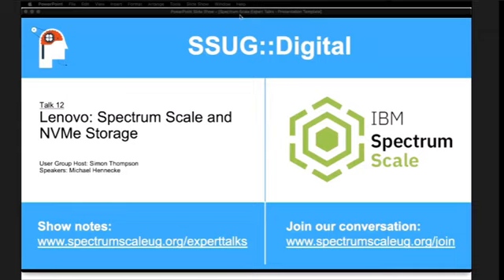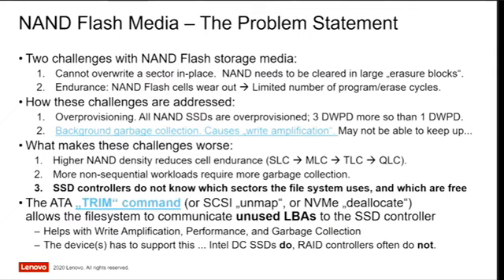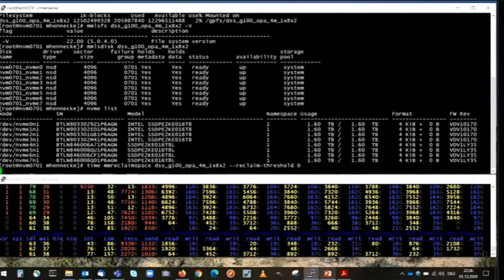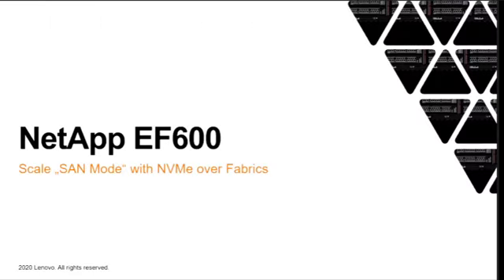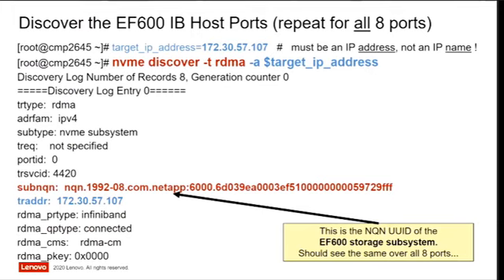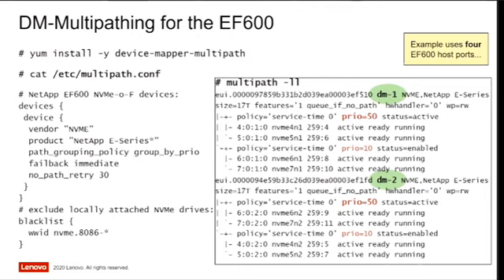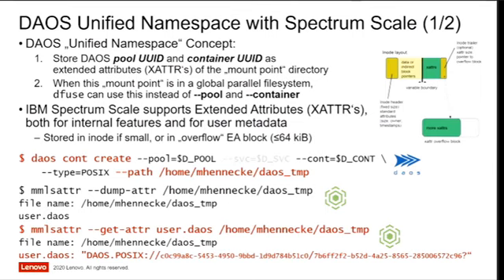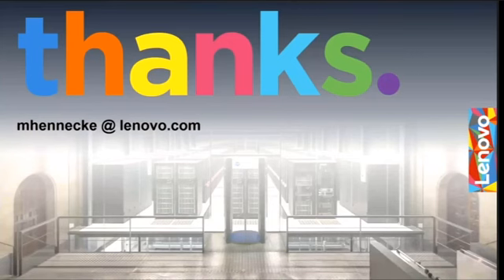SSUG::Digital: Lenovo - Spectrum Scale and NVMe Storage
In this SSUG::Digital Expert Talk, we will cover several NVMe-related topics: The Lenovo DSS-G100 is an NVMe-rich server that can be used with Scale’s DAE, DME, and ECE. We will present how to use the TRIM support that has been introduced with Scale 5.0.x on its internal NVMe drives. The NetApp EF600 is an all-NVMe storage subsystem that is triggering the rebirth of the Spectrum Scale “SAN model” with NVMe-over-Fabrics. We will present its architecture, and show how to configure and use it with Spectrum Scale. Finally, we will discuss how the “Unified Namespace” concept of the emerging DAOS storage stack could be used for a namespace integration of this new technology with Spectrum Scale.